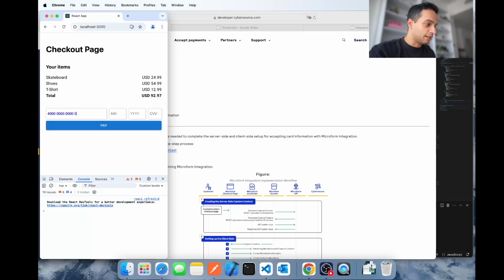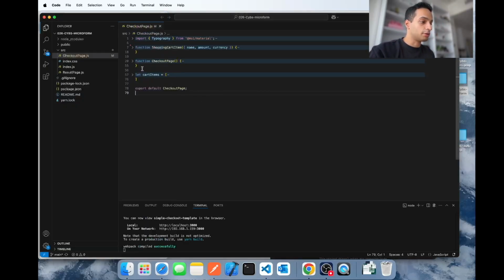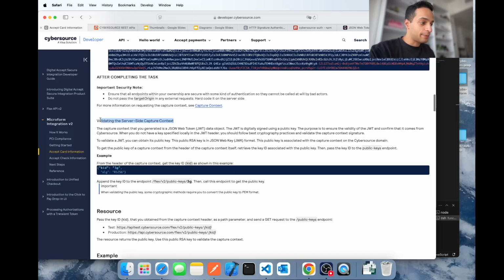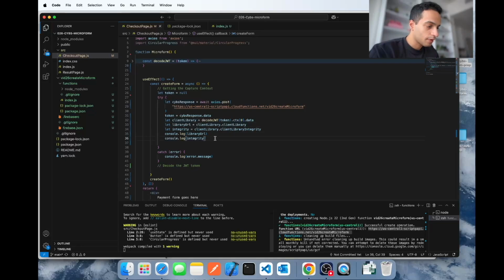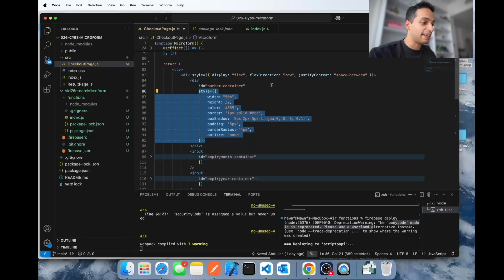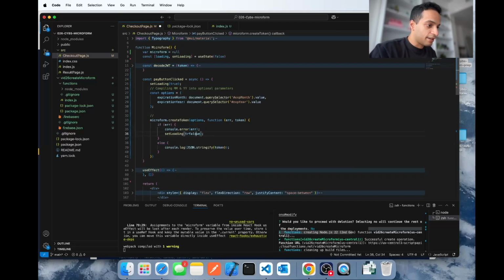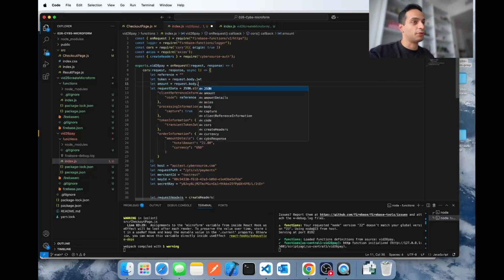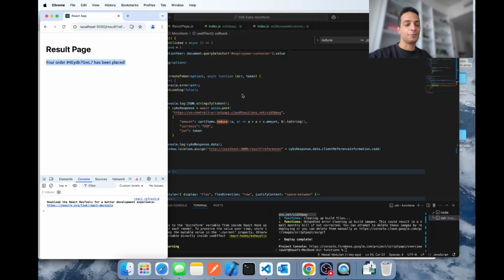Cybersource Microform Integration: PCI-Compliant Payment Form in Node/React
Back with another payment gateway integration walkthrough. This time, I am coding Cybersource’s Microform integration method. This an advanced integration method that allows you to host the payment page on your site, fully customize it, while still being fully PCI DSS compliant. This is great option for merchants that want to have full control over the payment experience, or a payment service provider looking to cut down on PCI DSS compliance costs.